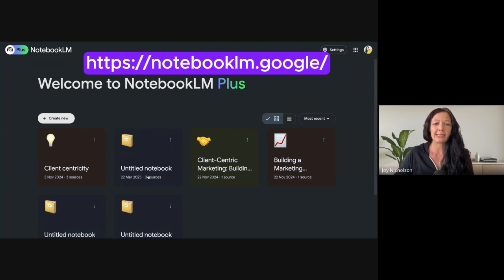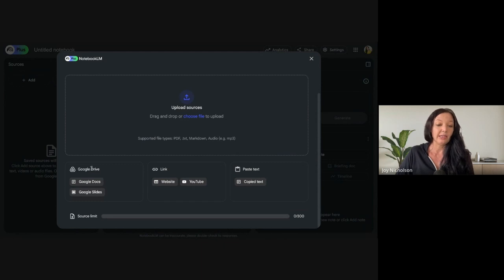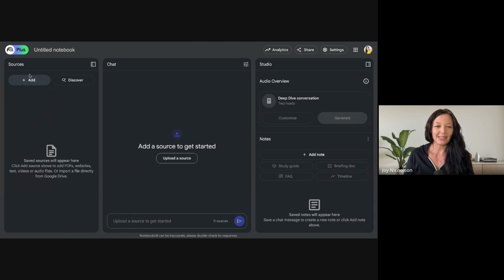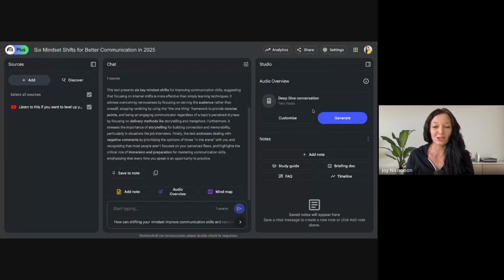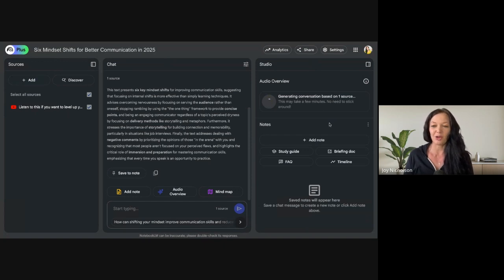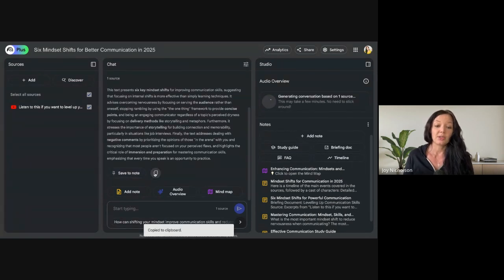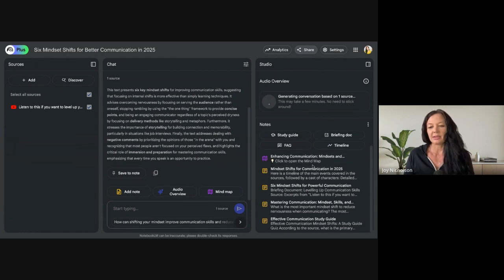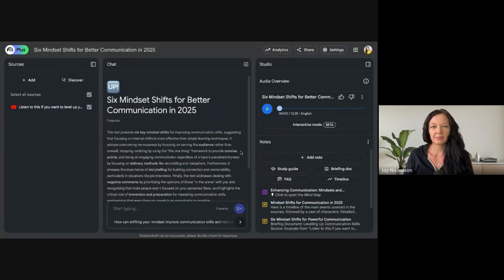This New Google AI Tool Changed My Teaching Forever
Homeschooling Parents and Teachers, you’re about to rethink everything you know about lesson planning, engagement, and grading.

In this video, I reveal the brand-new Google AI tool that has completely transformed how I teach — saving me hours every week and igniting curiosity in my students like never before.

Whether you’re homeschooling, teaching in the classroom, or supporting learners remotely, this tool makes personalized, effective, and fun learning actually possible.

And the best part? It’s FREE.

💡 I’ll show you:
How to access and set up the tool
Real classroom examples (yes, even for reluctant learners!)
Tips to use it ethically and responsibly

If you're a teacher, parent, or lifelong learner who’s curious about AI in education — this one’s for you.

ALL  FUNCTIONS OF NOTEBOOKLM (Not All In The Video):
- Upload & Organize notes, PDFs, docs, lesson plans — all in one place
- Ask Questions about your content — and get AI-powered, source-cited answers
- Summarize long documents instantly (perfect for research, planning, or curriculum building)
- Extract Key Insights for quicker understanding and teaching prep
- Create Custom Outlines for lessons, blogs, or projects with AI support
- Collaborate Smarter with students or team members by sharing AI-annotated docs
- Track Sources — everything the AI says is tied to your uploaded materials

👨‍🏫 Watch now and discover how AI can elevate your teaching, not replace it.